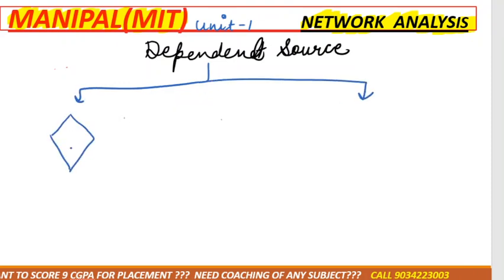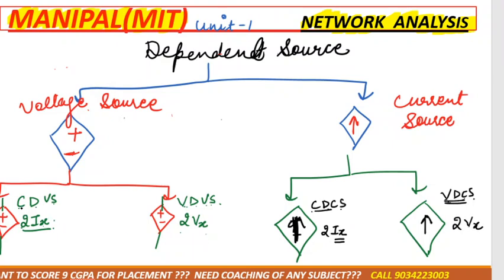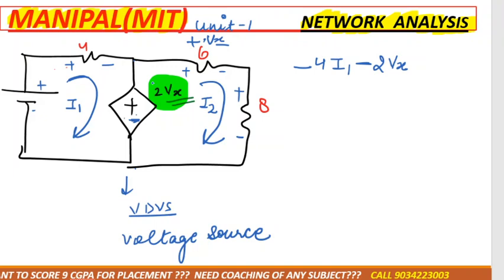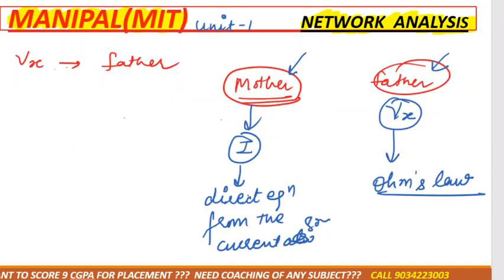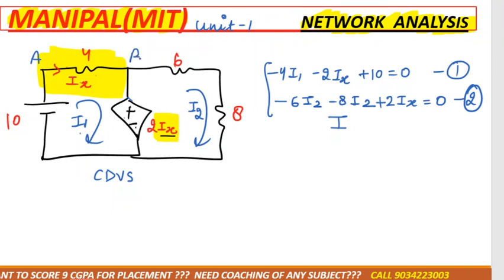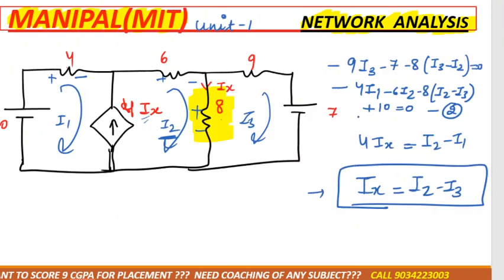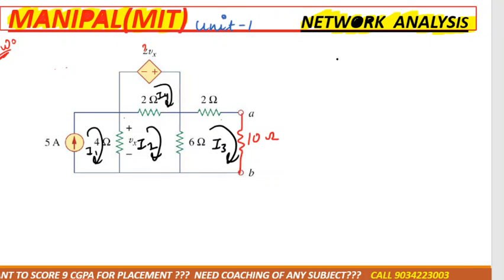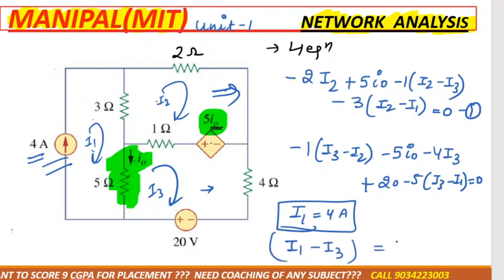lec 2 all u shud know about dependent source+ problem solved on all 4 (CDVS,VDVS,CDCS,VDCS)